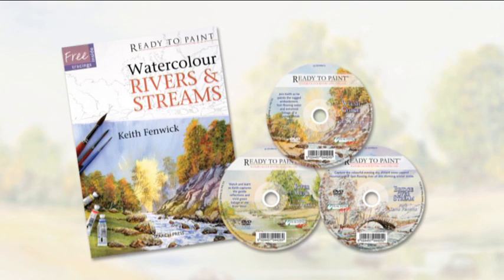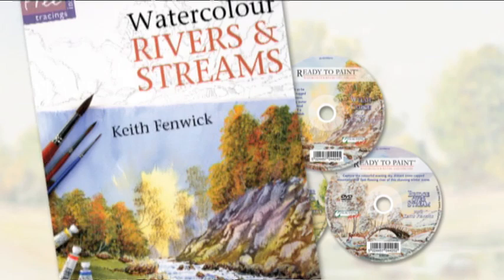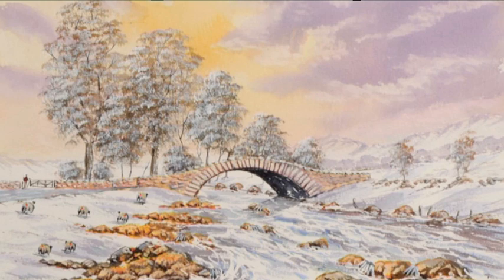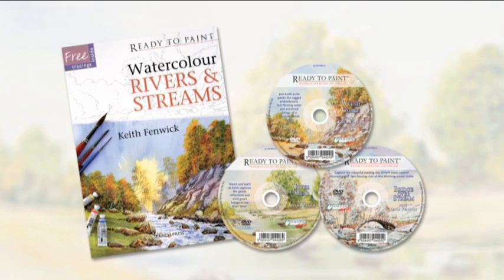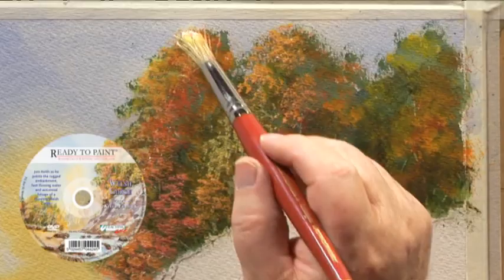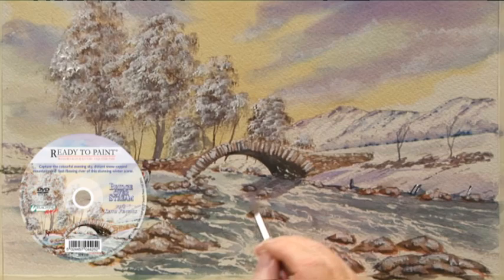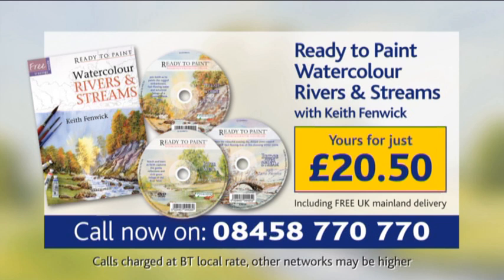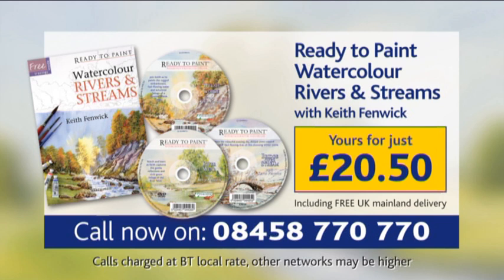Keith Fenwick's Watercolour Rivers & Streams (KFD1)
Here's an exclusive UK Offer on Keith Fenwick's Watercolour Rivers & Streams Book and DVD Set... also available online by seraching for the offer code